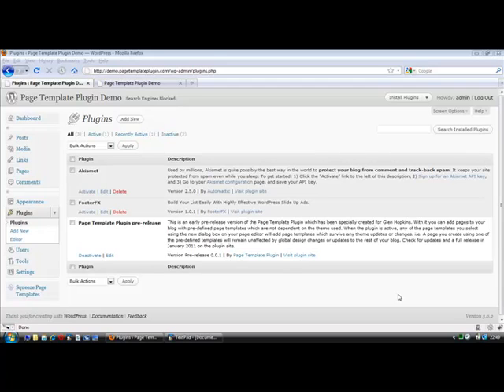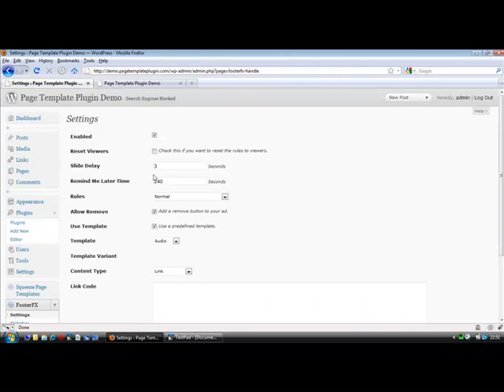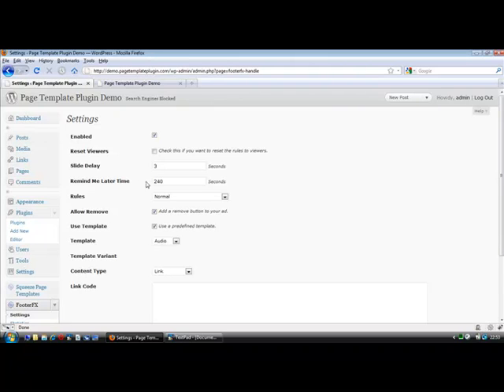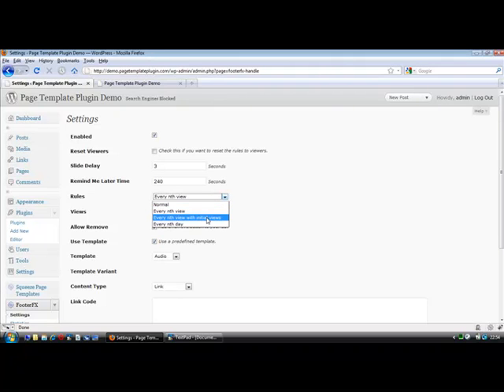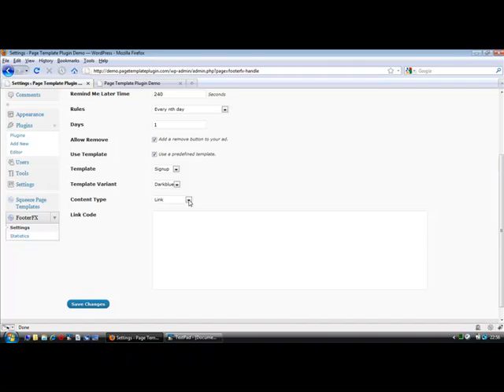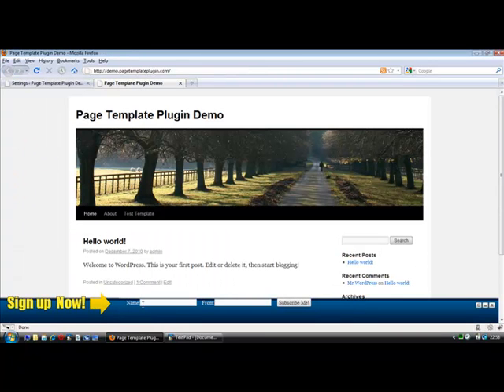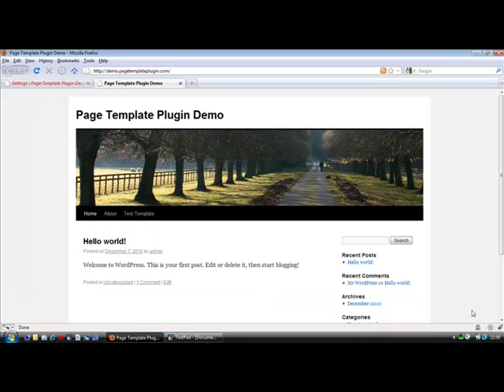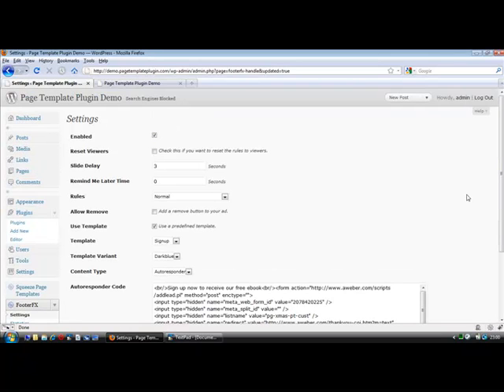FooterFX | User Guide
- Build Your List Easily With Highly Effective WordPress Slide Up Ads And Opt-In Forms.